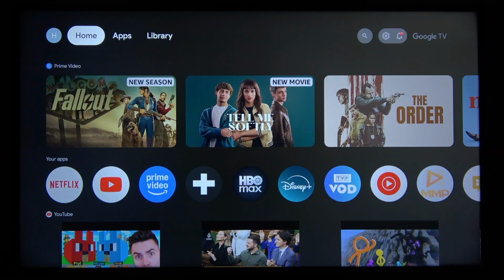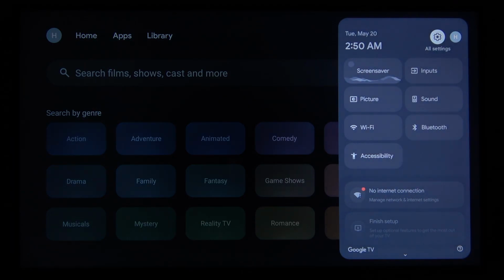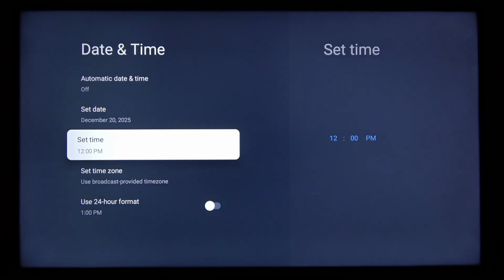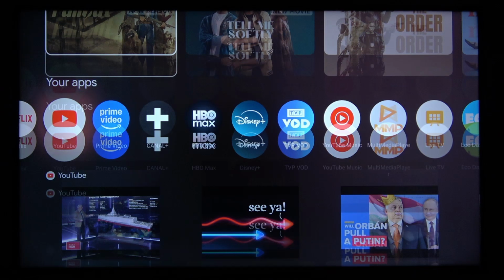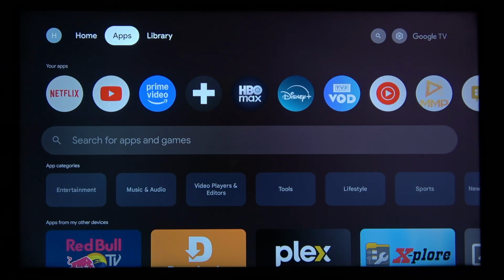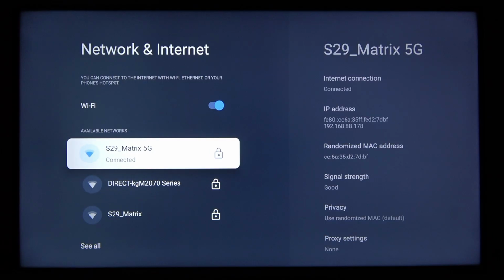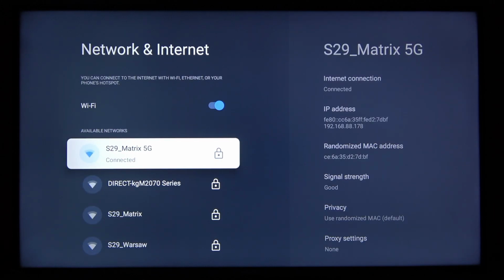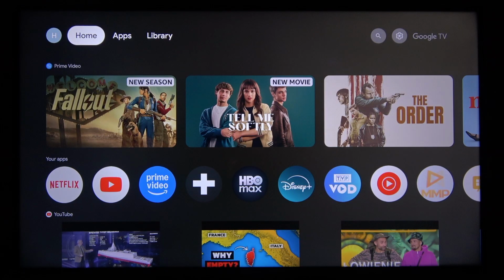How to Connect to Wi-Fi and Fix "Connected — No Internet" on Panasonic TV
This video shows how to connect your PANASONIC TN-43W70AEZ to Wi-Fi and what to do when the TV says "Connected" but you have no internet access. You will learn how to find Network & Internet in settings, enter your Wi‑Fi password using the D‑pad, check connection status, fix date and time issues, restart and power cycle the TV and router, switch to a 2.4 GHz network, test with a mobile hotspot, and perform a factory reset if needed. These steps cover common causes of the "Connected — No Internet" or "Limited Connection" messages on Panasonic smart TVs and help you decide if the issue is a router compatibility, local interference, software glitch, or hardware fault.

How to connect PANASONIC TN-43W70AEZ to Wi-Fi?
How to fix "Connected — No Internet" on PANASONIC TN-43W70AEZ?
Where is Network & Internet settings on PANASONIC TN-43W70AEZ?

0:00 Introduction - what this video covers
0:10 Open Settings → All Settings → Network & Internet
0:26 Select network and enter Wi‑Fi password with D‑pad
1:04 Check "Connected" vs "Limited Connection" status
1:19 Fix date & time (use network provided time or set manually)
2:55 Restart TV (hold power, wait, power on) and recheck apps
3:57 Test other devices and remove nearby wireless interference
5:00 Power cycle router and fully unplug TV for 1 minute
5:32 Try switching to 2.4 GHz band or split your Wi‑Fi network
6:53 Test with a smartphone hotspot to check router compatibility
7:55 Factory reset (Settings → System → About → Reset) and Panasonic support